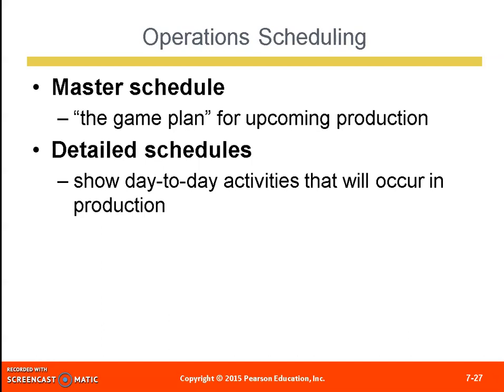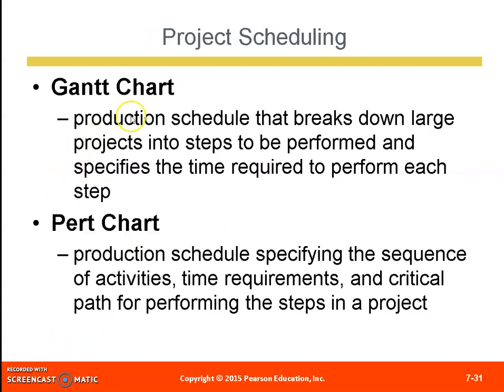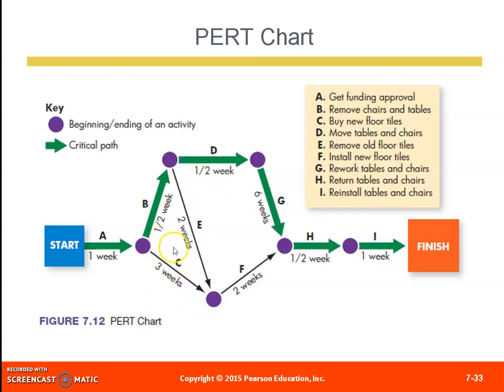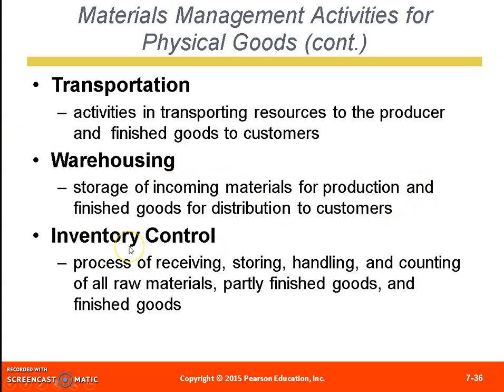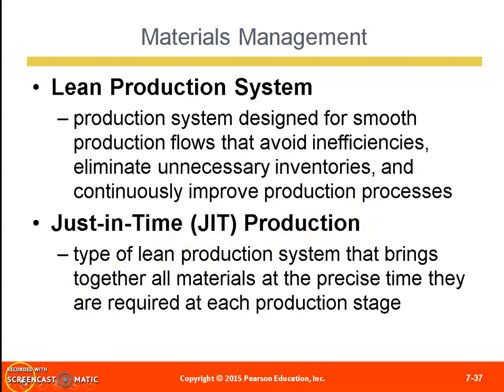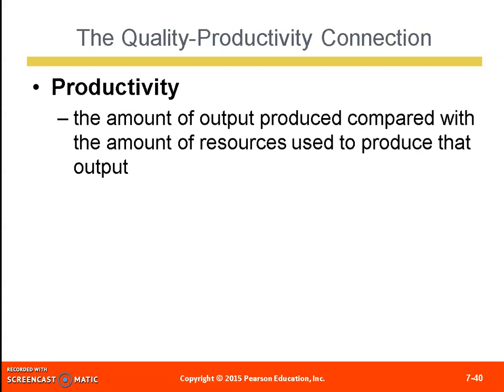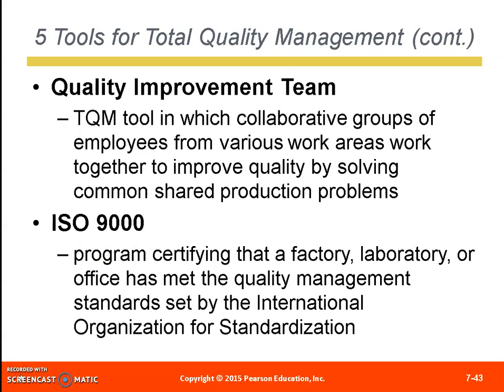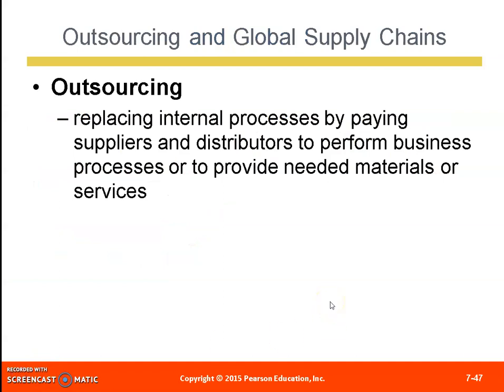operations part 3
Final part of 3 parts lecture videos on the topic of chapter 7